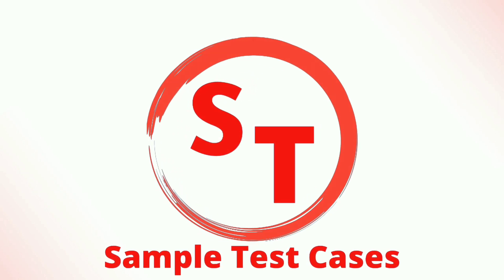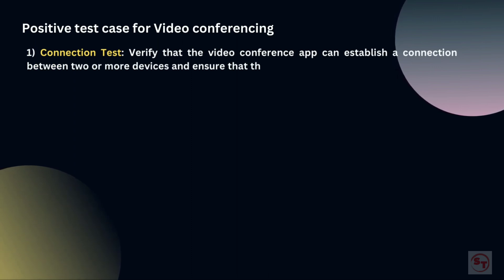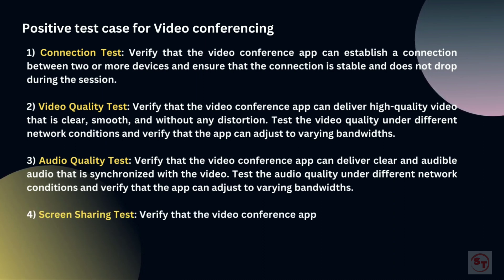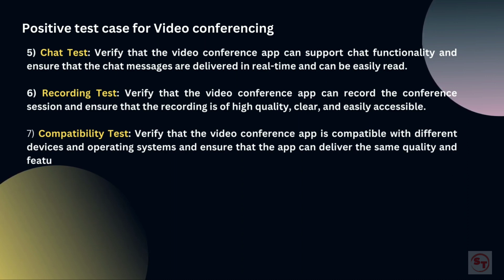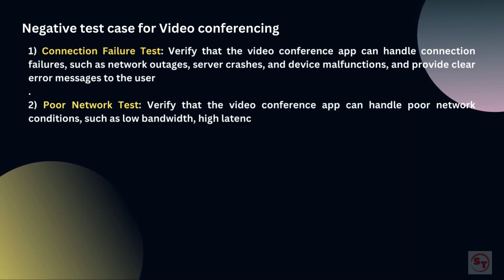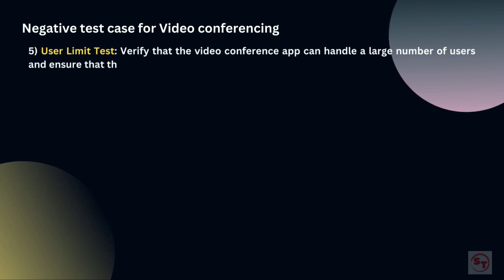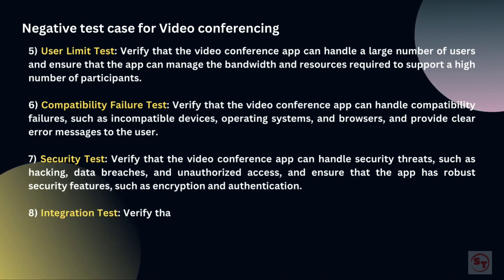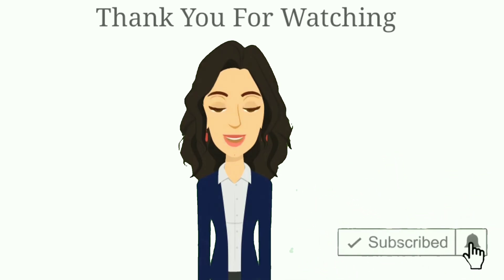Test cases for video conferencing | Positive and Negative test cases for video conferencing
Test Cases For video conferencing | Test scenarios for video conferencing :-

How To Write Test Cases For video conferencing :-

- Positive test cases for video conferencing
- Negative test cases for video conferencing

Test cases for video conferencing are one of the most commonly asked interview questions in software testing.

Chapters:

0:00 start
0:06 Introduction
0:31 Positive test cases for video conferencing
2:16 Negative test cases for video conferencing